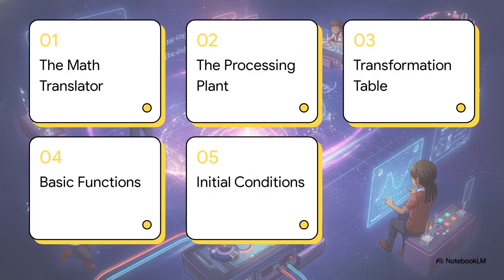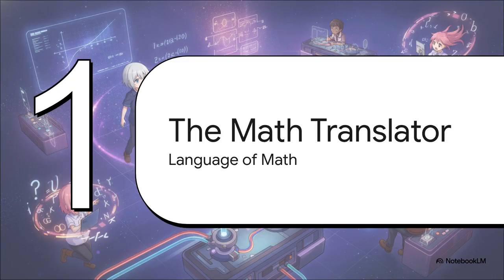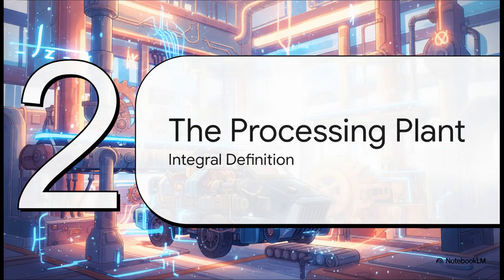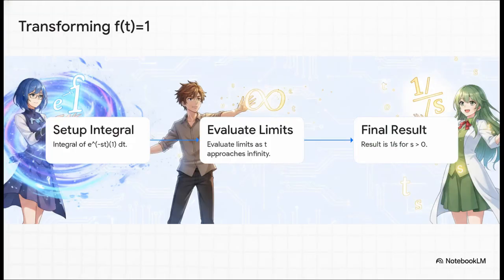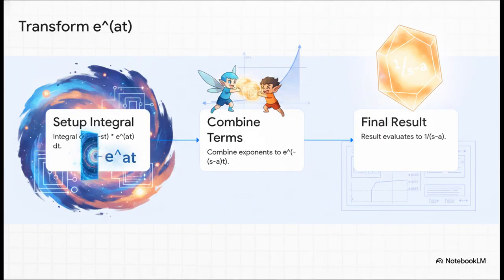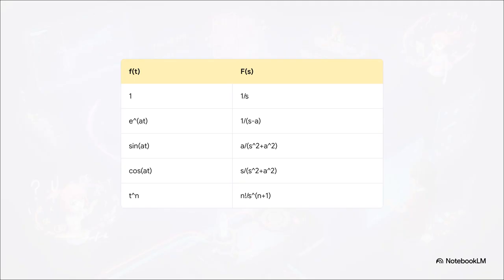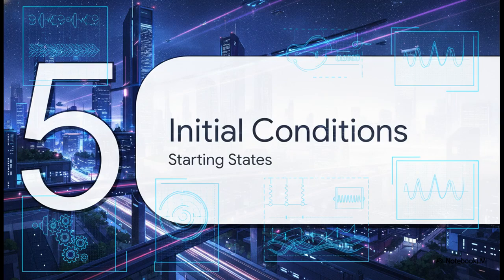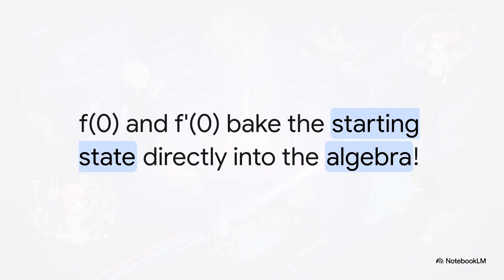Introduction of Laplace Transformation